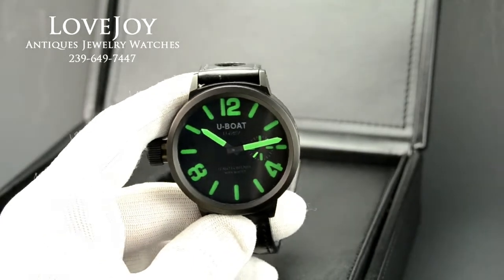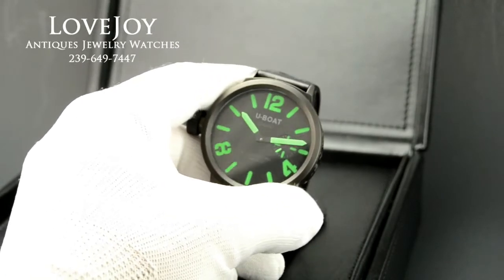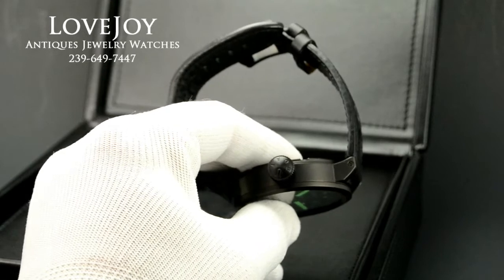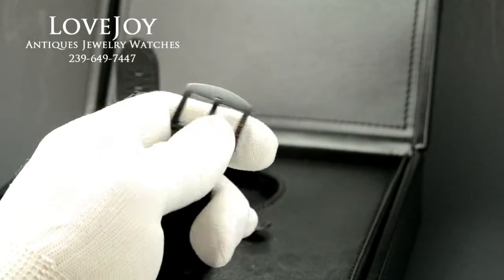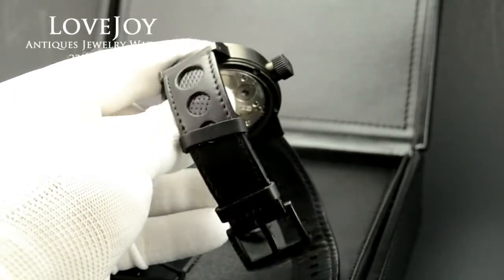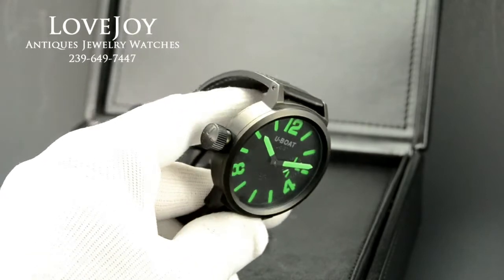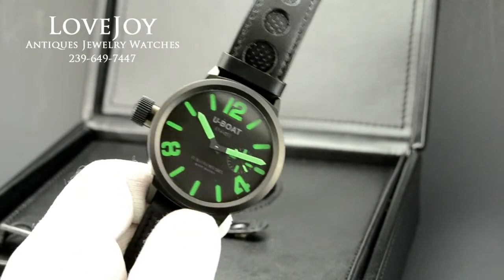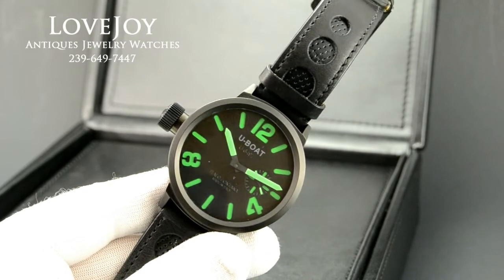U-Boat IFO PVD Black 50mm 6497 ETA Manual Wind With Box / Papers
View our Popular watches , Coin and Jewelry Brands .
OR
View Us on eBay
Watches & Jewelry - Lovejoy-Antiques
wedding bands And Sterling Silver Flatware - 20thcentury Costume